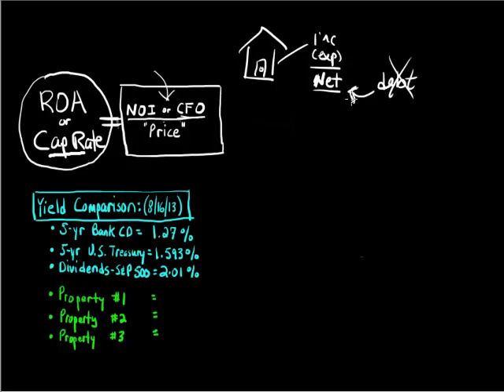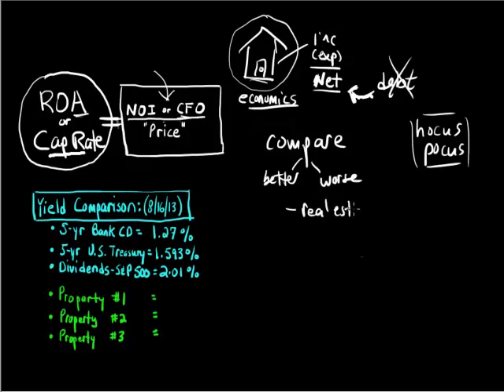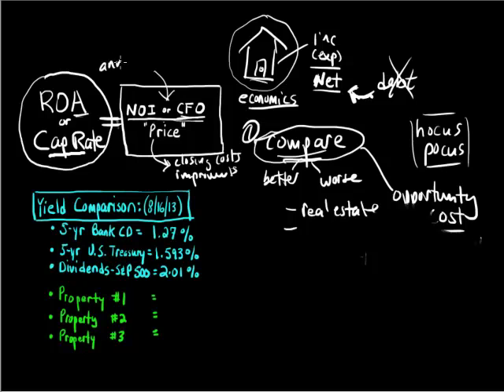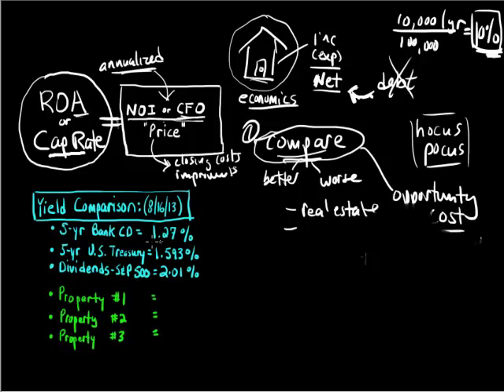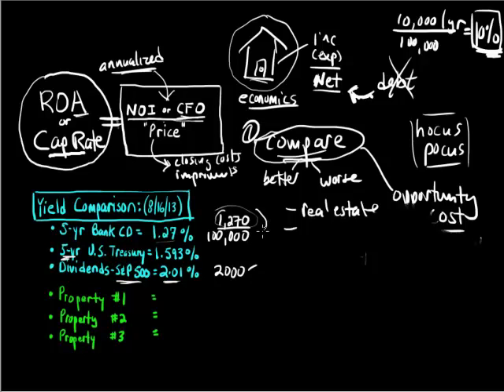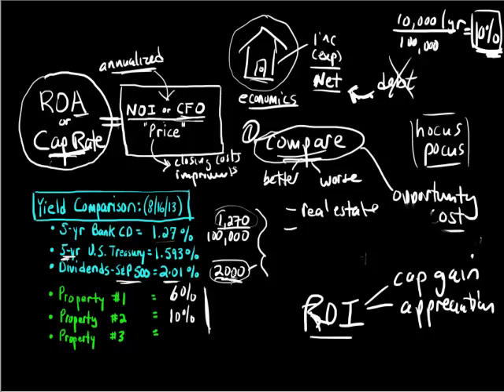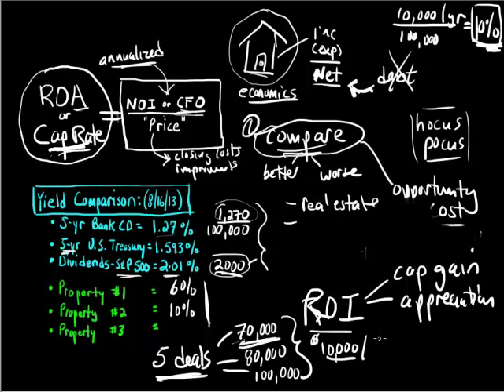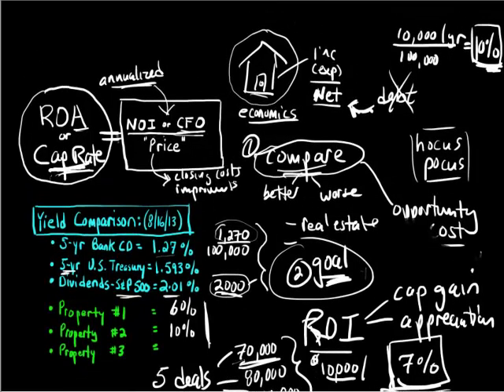Cap Rate - Don't Finance Real Estate Before You Know This Number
My new coaching & learning community, Rental Property Mastery is now LIVE.

 A Capitalization Rate (Cap Rate) is a real estate measure I use often to both compare possible deals to buy and to also set goals for myself when acquiring properties. It's important to understand this concept before you finance real estate because leverage and financing can often mask the most important point - IS THIS A GOOD DEAL?!  A Cap Rate will help you answer that question, and this video will show you how.
Real Estate Start School, my online course & community that teaches you step-by-step how to buy your first or next investment property